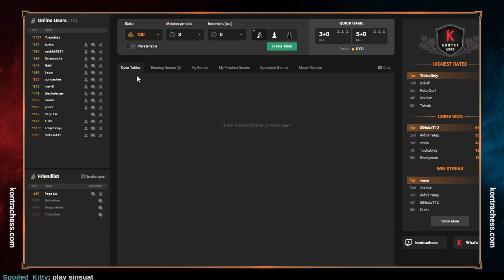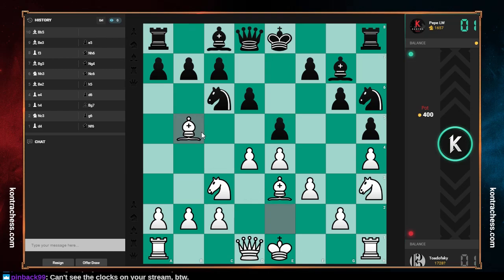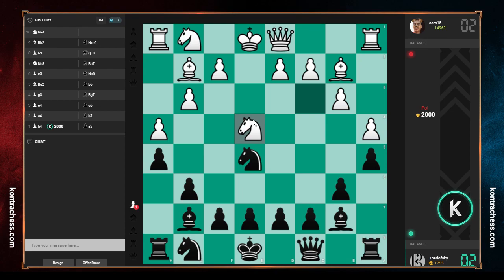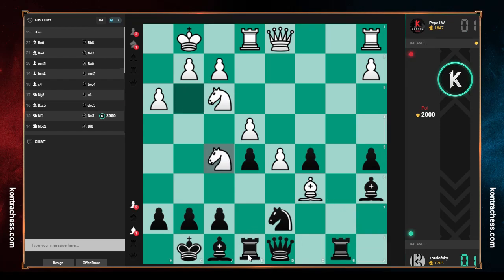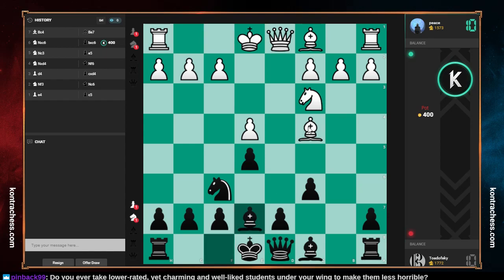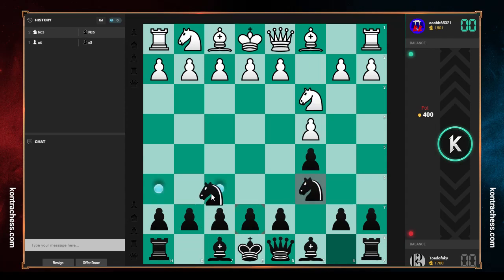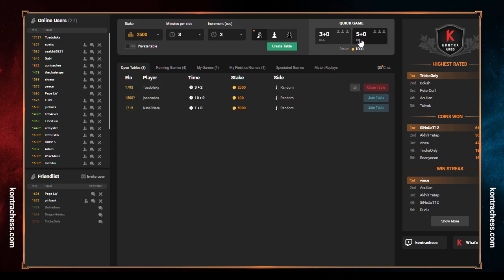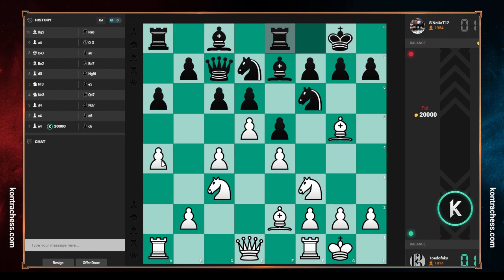Let's Play Kontrachess!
The site devs invited me to stream, so I decided to give Kontrachess a try... -- Watch live